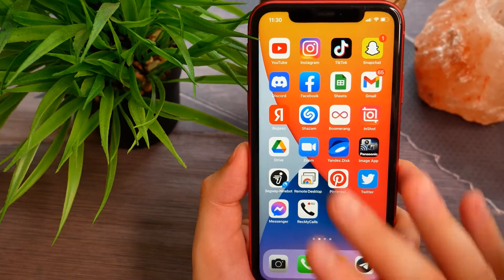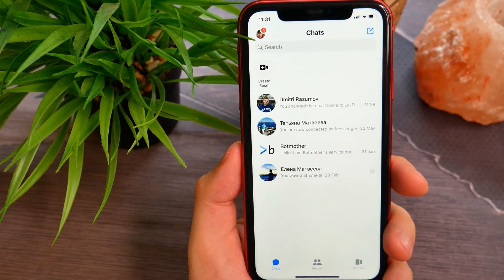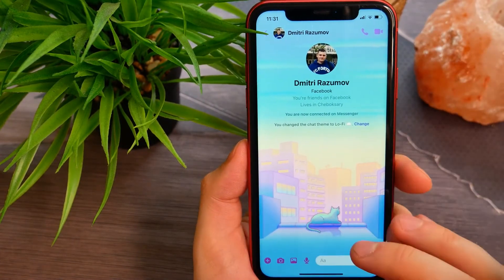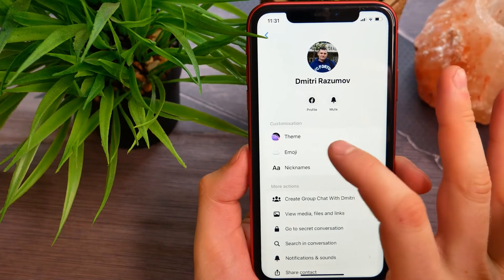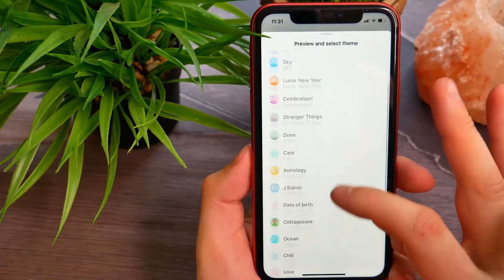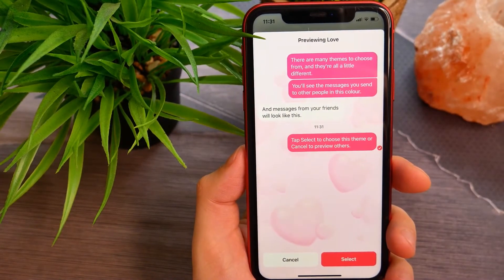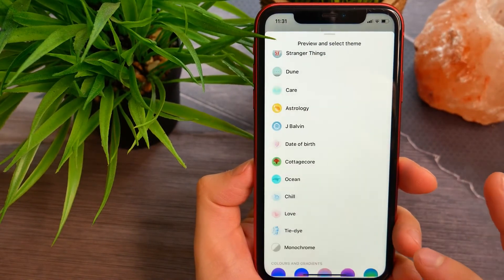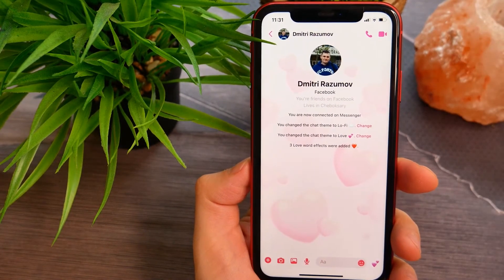How to Use Love Chat Theme on Facebook Messenger in 2022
In this video i show simple way